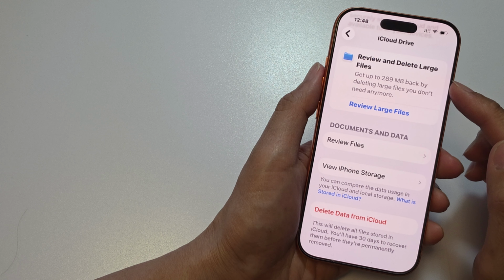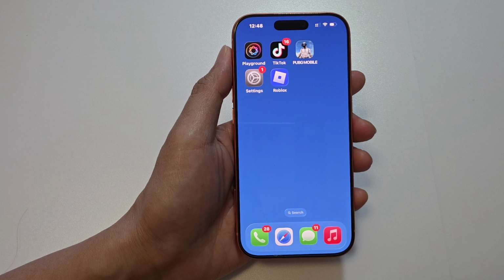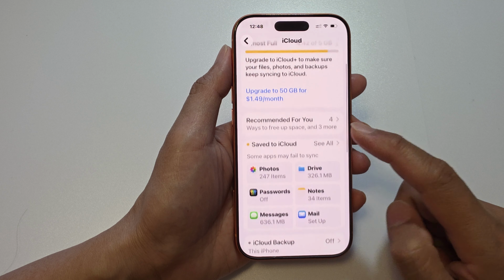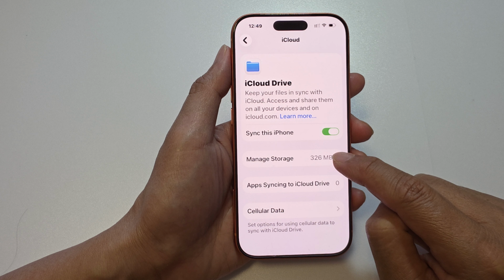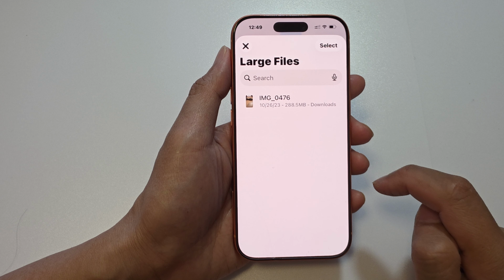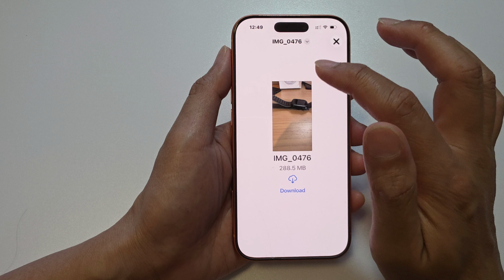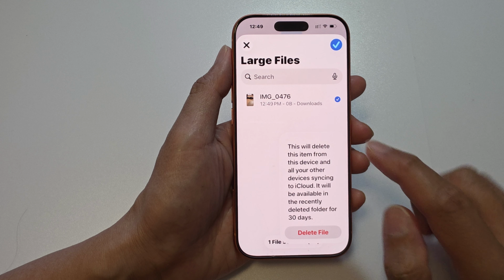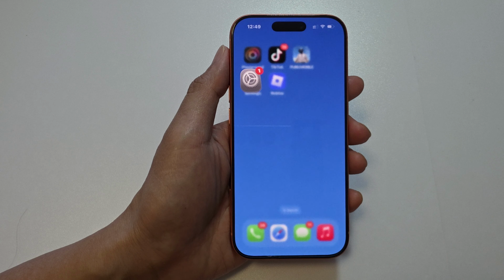How to Review & Delete Large Files From iCloud Drive on iPhone - Step by Step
Is your iCloud Drive bursting at the seams? This video shows you exactly how to review and delete large, unwanted files directly from your iPhone, helping you free up valuable cloud storage space quickly and efficiently.